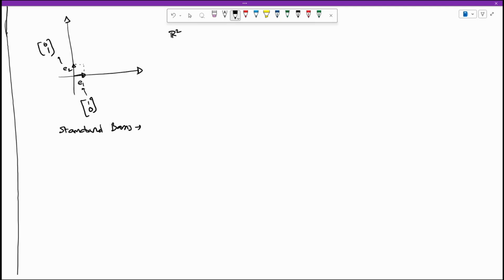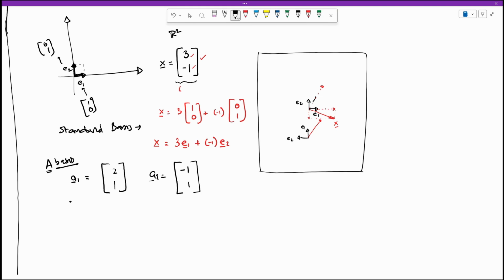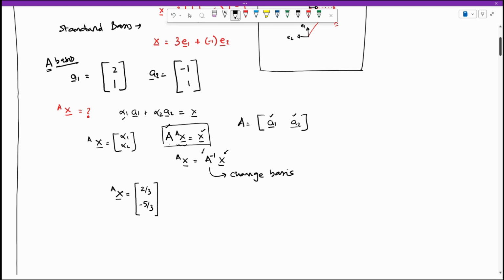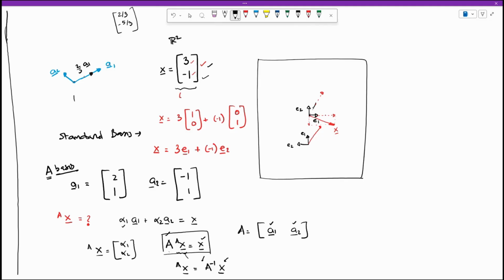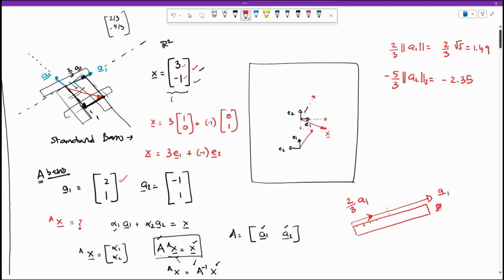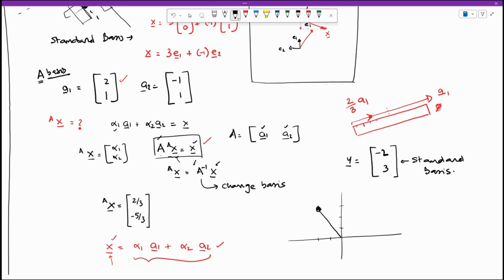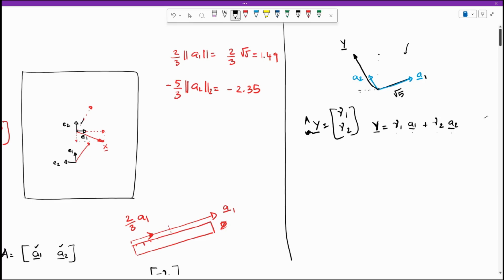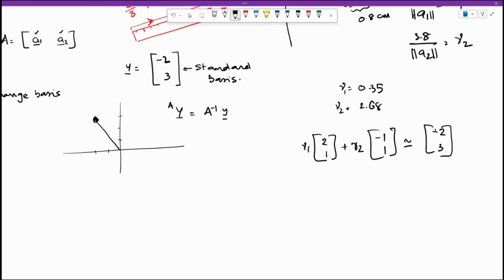ALADA Aug25 Lecture 19